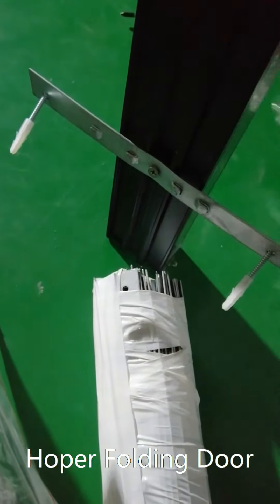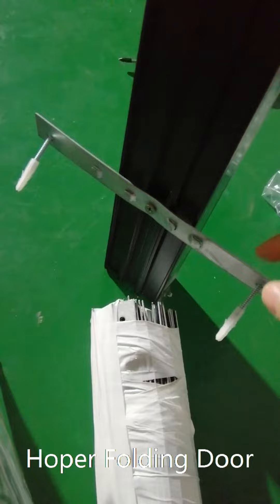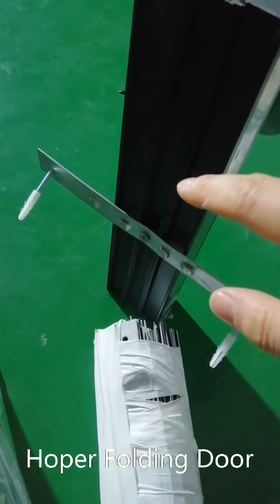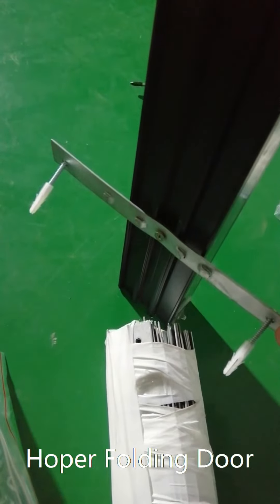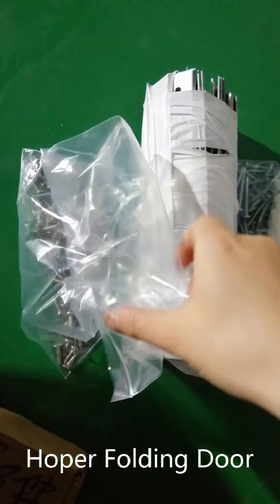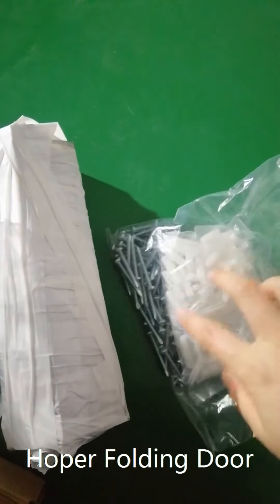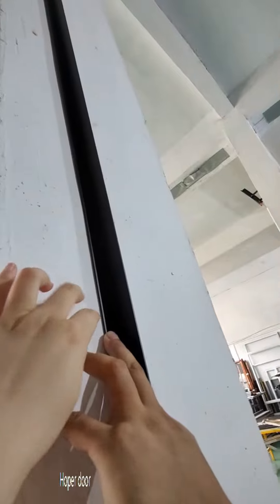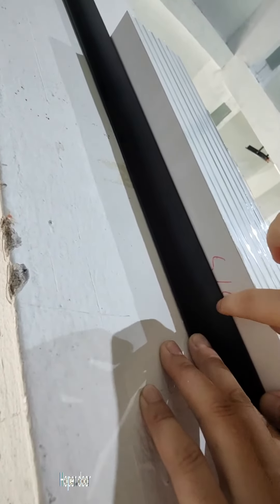Installation accessory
There are 2 types installation accessories, 1st one is the metal plate, use 3 every meter, fix it to the window or door frame first, after the 4 sides are with such metal pieces, put the frame into the wall opening, and screw the accessory into the wall. 2nd one is to use the aluminum angle, since it is L shape, install it to the 4 sides on the wall first, then put the window or door frame into the wall and against the angle, then screw the angle to the frame.